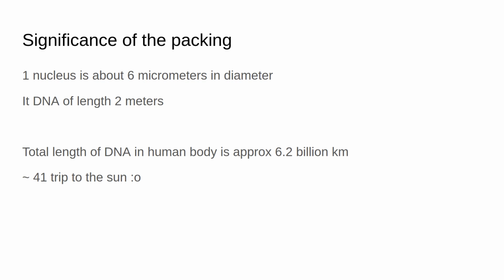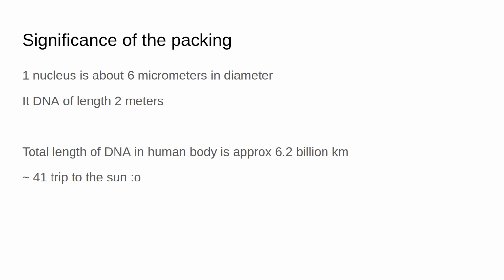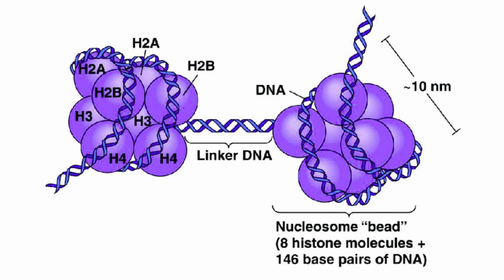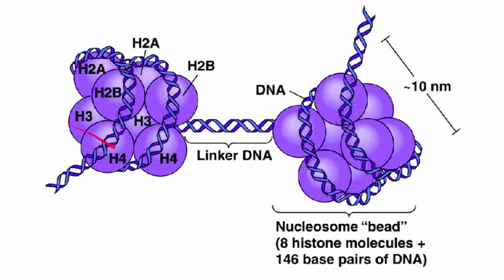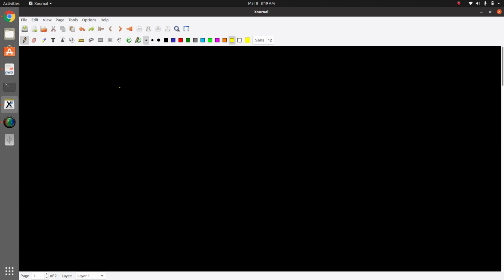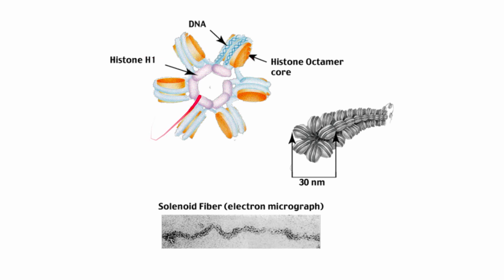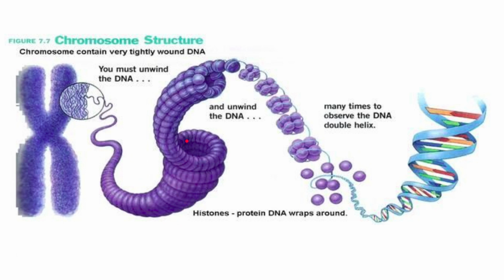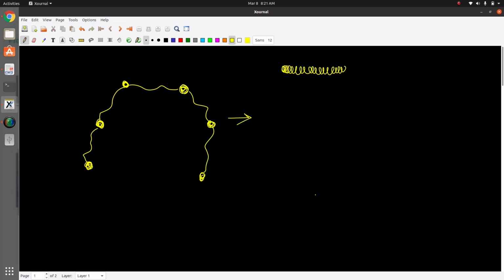DNA Packaging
I've explained how DNA is packed in organisms and thus how it manages to be so compact.
- Shreyas